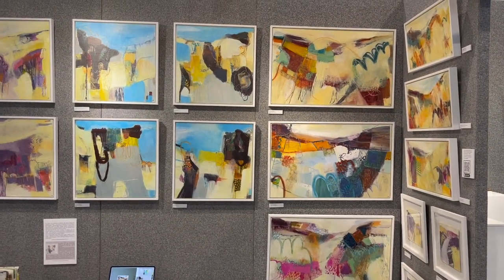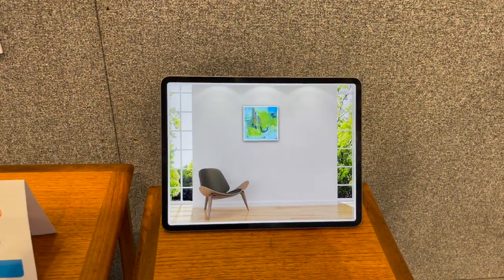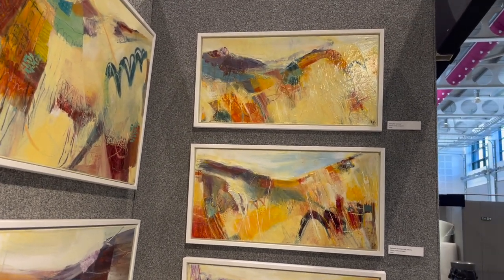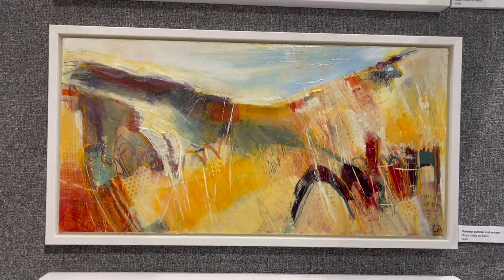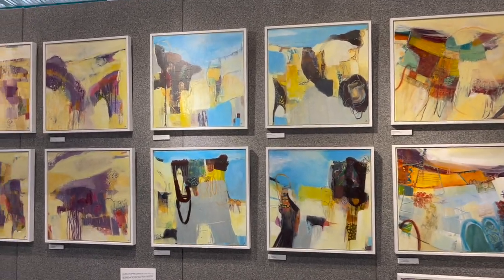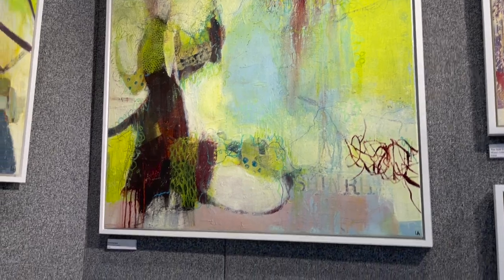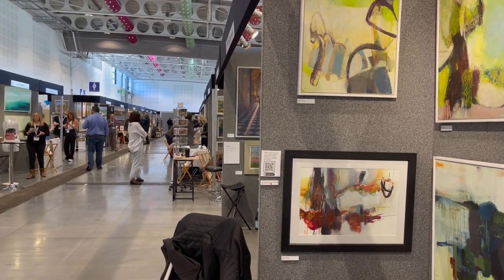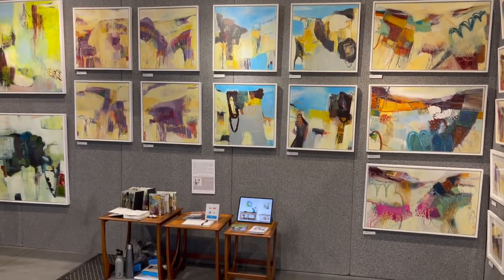Harrogate Art Fair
This weekend, 14-16 October I have had a stand at Harrogate Art Fair in Yorkshire.  This is a short video to share a little of what I have been up to!